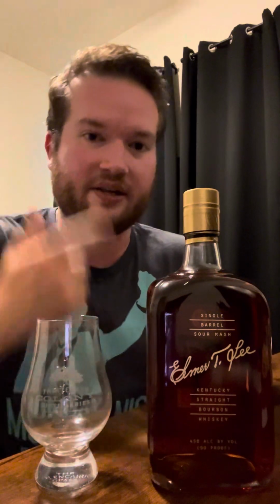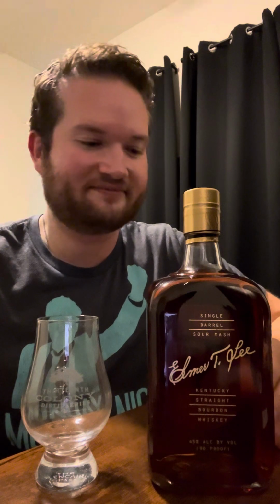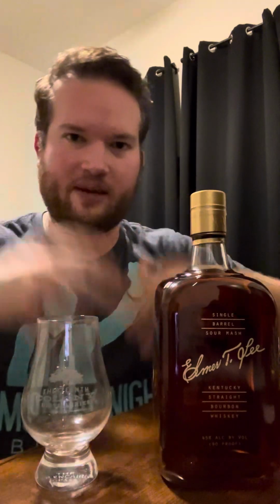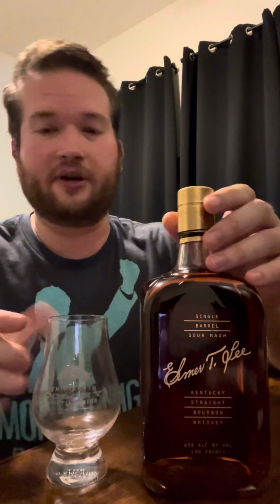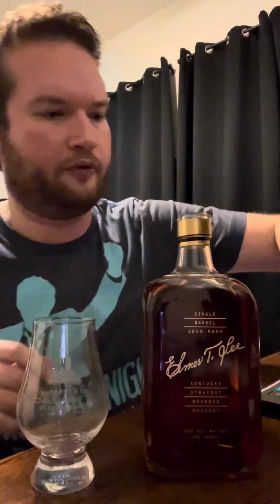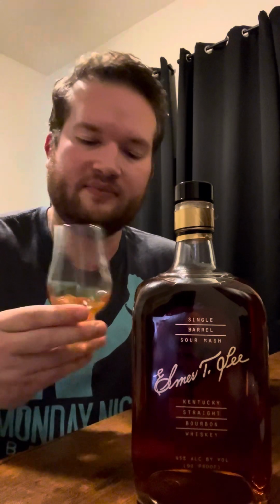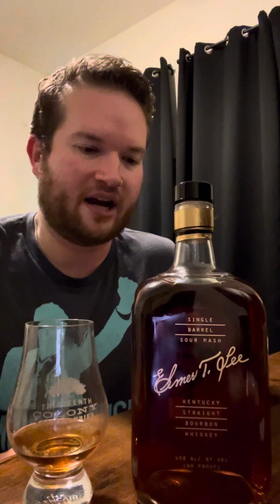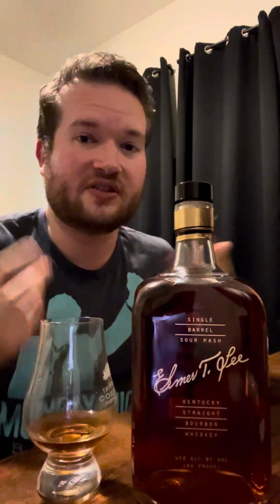Bourbon Review Ep. 25: Elmer T. Lee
In this episode, I try Elmer T. Lee after grabbing it at a Total Wine drop.

6/10: Signature Buffalo Trace smoothness with good, bright butterscotch on the front and a heavy oak finish with tinges of rye spice and graininess on the back. Straightforward 90% proof pour that’s not worth over $60 period.